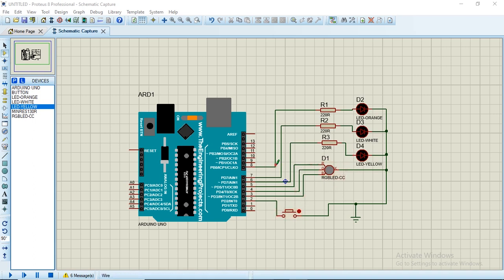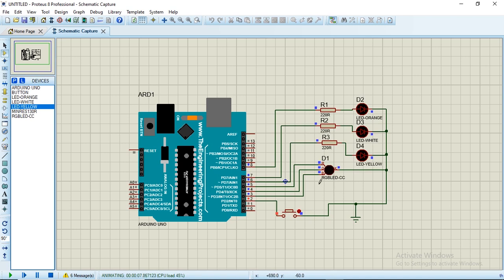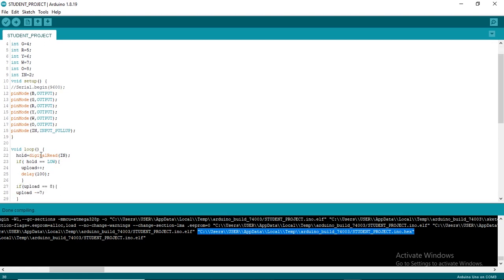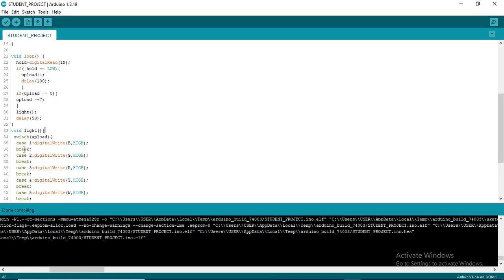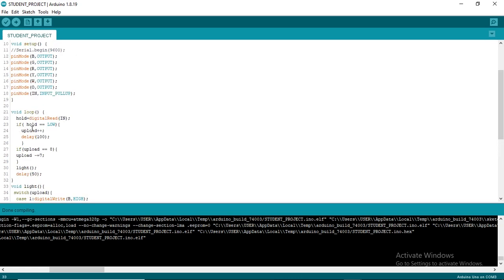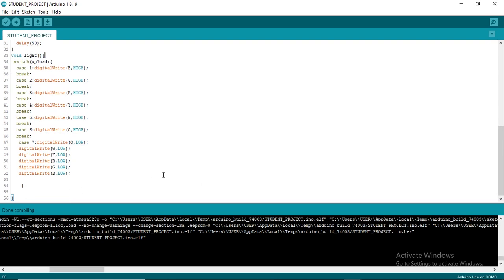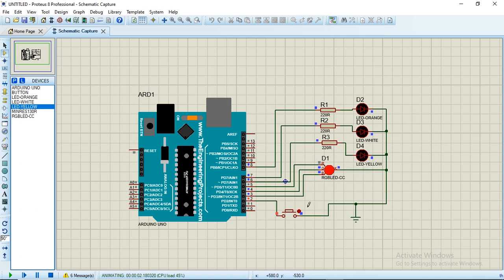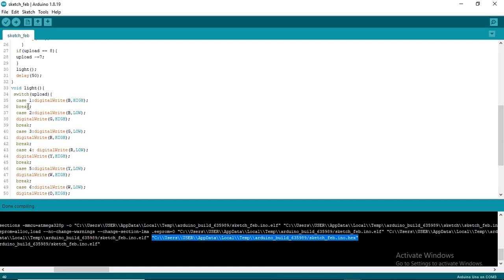Revision Example 1